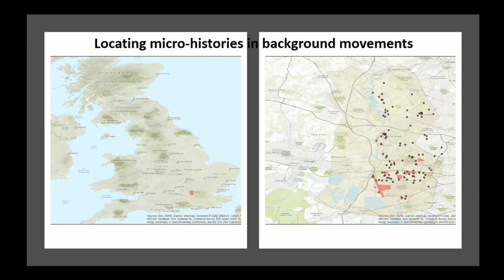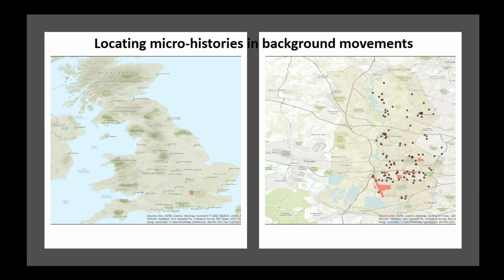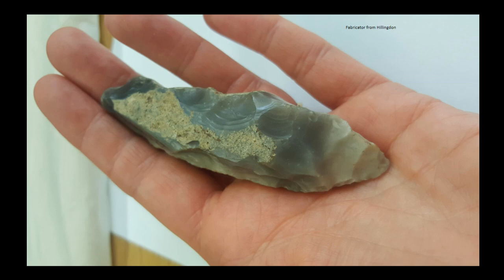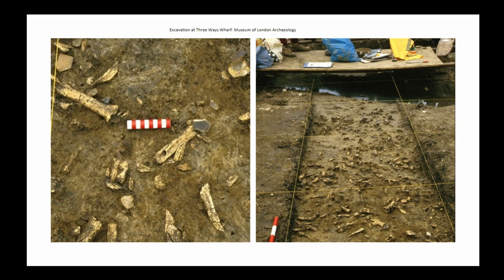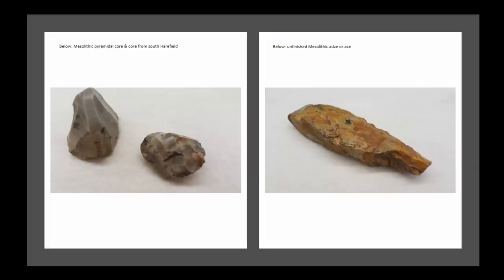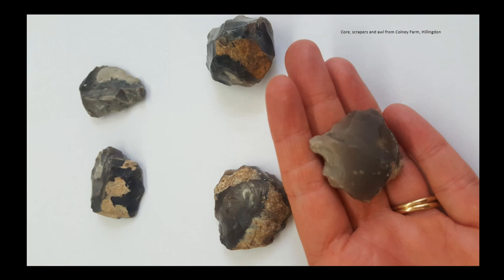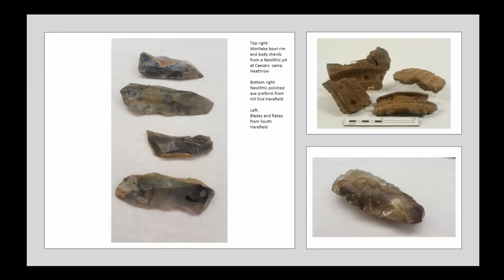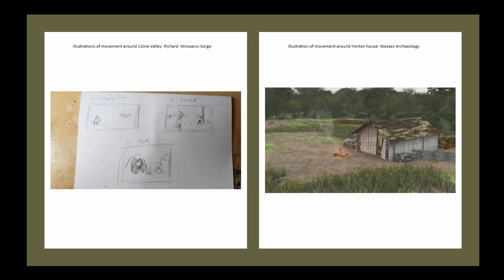Locating Micro-Histories in Background Movements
This paper considers scale and pace in past practice, and looks at why divergent movements can be missed in more ubiquitous patterns and chronologies of prehistory. Significance is often given to an archaeological record which fixes and homogenises the narrative, maintains similar parameters and suggests episodic, uni-scalar and uni-directional worlds by giving import to the same categories of material. For example, fixed features or dense ‘site’ signatures, in situ materials, sealed deposits and absolute dating are considered the holy grail of archaeological investigation, while flint scatters or isolated spot finds, for example, can be considered to contain too much ‘background noise’.
The River Colne is a northern Thames tributary with a prehistoric valley of major assemblages and sites spanning the Mesolithic-Neolithic. But it also has an extensive distribution of ‘background noise’; small scatters, chance finds and residual material. This paper considers those dispersed signatures or background movements, alongside material from larger excavations and ‘site-based’ archaeology. It reveals some of the smaller movements and connections in people’s daily microhistories, and how these came together in the making and re-making of landscape.

Samantha Brummage (Birkbeck, University of London)

Session: Archaeological Movements in Theory and Practice